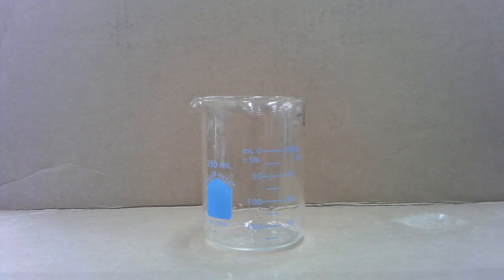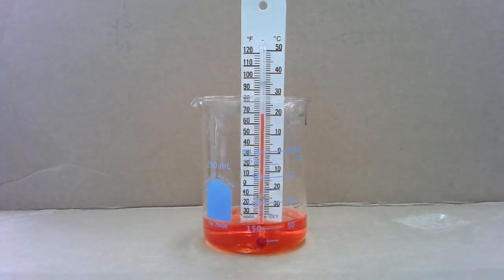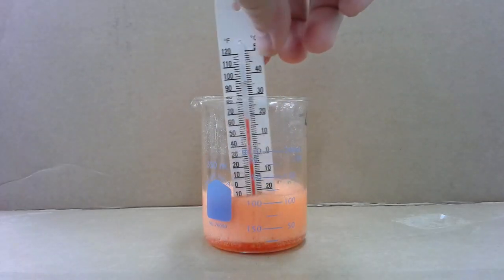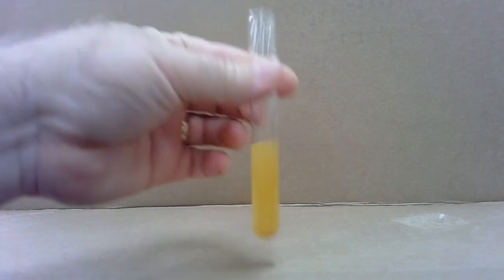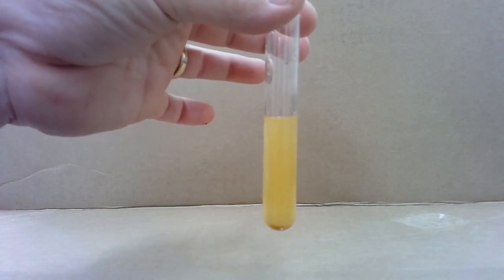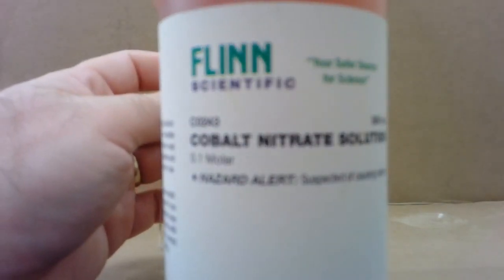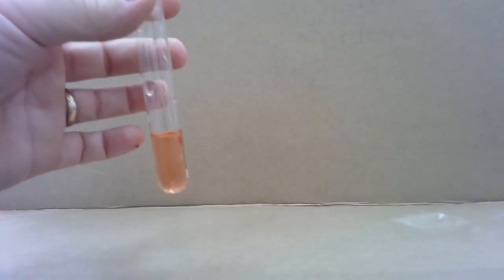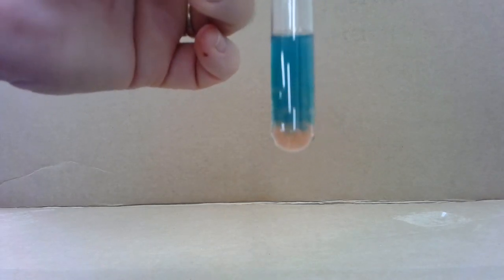evidence of chemical reaction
4 evidences of chemical reaction demonstrated